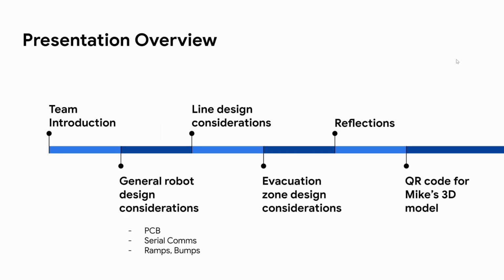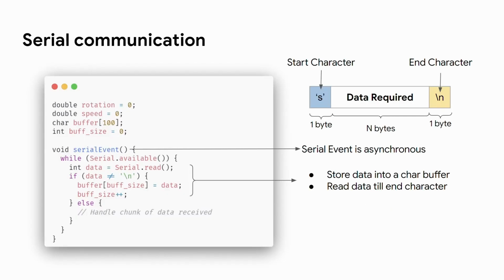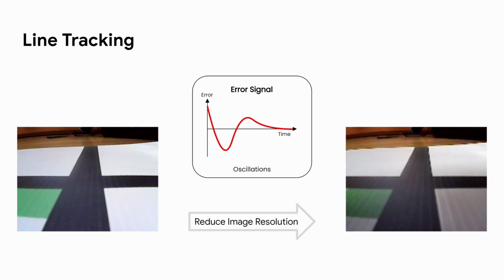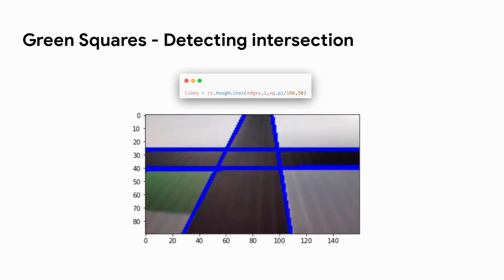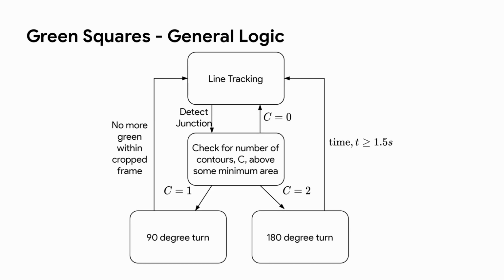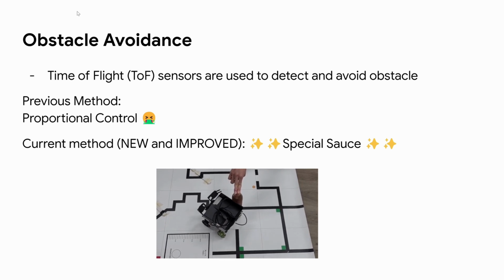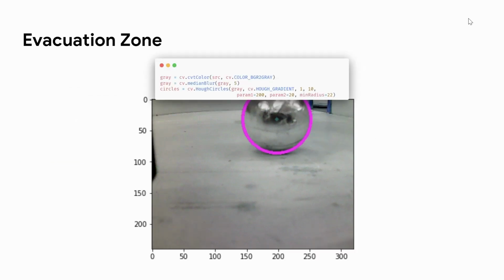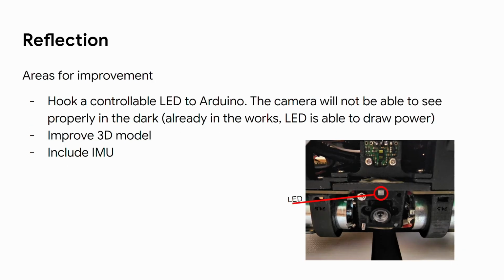SG22.6.8 - HaBROmania (SG) - Finalist Presentation - RCJ Rescue Line, U19 - RoboCup SG Open 2022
This team has been selected by the panel of judges as a Finalist of RoboCup Singapore Open 2022. Congratulations!

Event:              RoboCup Singapore Open 2022
Category:        RoboCupJunior Rescue Line League, U19
Team Name:  HaBROmania
Institution:           Raffles Institution (Year 5 - 6)
Region:           Singapore

This presentation video is eligible for the 𝑹𝒐𝒃𝒐𝑪𝒖𝒑 𝑺𝒊𝒏𝒈𝒂𝒑𝒐𝒓𝒆 𝑰𝒏𝒇𝒍𝒖𝒆𝒏𝒄𝒆𝒓 𝑨𝒘𝒂𝒓𝒅.

The award consists of five categories:
𝗣𝗲𝗼𝗽𝗹𝗲’𝘀 𝗖𝗵𝗼𝗶𝗰𝗲: in recognition of Sharing Video with 𝙈𝙤𝙨𝙩 𝙇𝙞𝙠𝙚𝙨
𝗘𝗱𝘂𝗰𝗮𝘁𝗶𝗼𝗻𝗮𝗹 𝗩𝗮𝗹𝘂𝗲: in recognition of Sharing Video with 𝙃𝙞𝙜𝙝𝙚𝙨𝙩 𝙒𝙖𝙩𝙘𝙝 𝙏𝙞𝙢𝙚
𝗖𝗼𝗺𝗺𝘂𝗻𝗶𝘁𝘆 𝗔𝘄𝗮𝗿𝗲𝗻𝗲𝘀𝘀: in recognition of Sharing Video with 𝙈𝙤𝙨𝙩 𝙎𝙝𝙖𝙧𝙚𝙨

Your RoboCup journey starts here, with RoboCupSG!

𝗥𝗼𝗯𝗼𝗖𝘂𝗽 𝗦𝗶𝗻𝗴𝗮𝗽𝗼𝗿𝗲 𝗢𝗽𝗲𝗻 𝟮𝟬𝟮𝟮 𝗢𝗿𝗴𝗮𝗻𝗶𝘇𝗶𝗻𝗴 𝗖𝗼𝗺𝗺𝗶𝘁𝘁𝗲𝗲